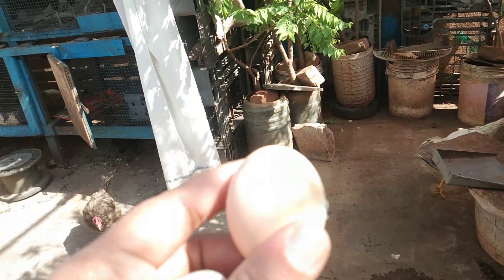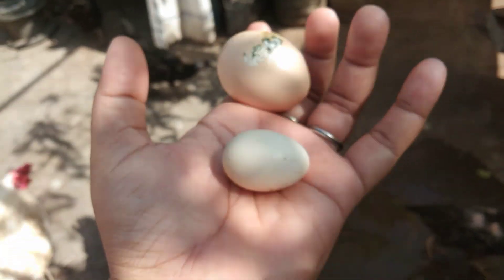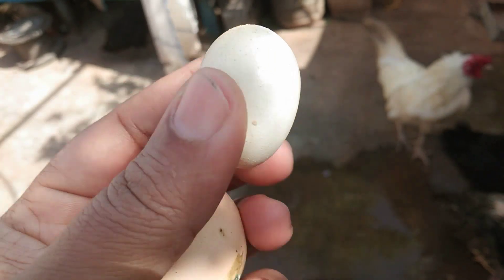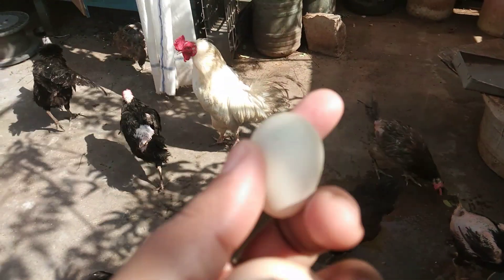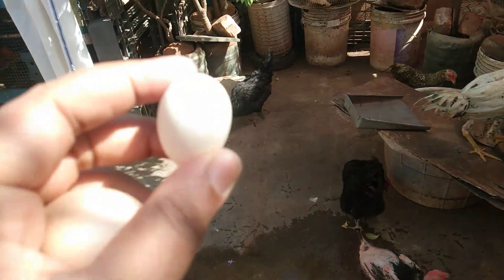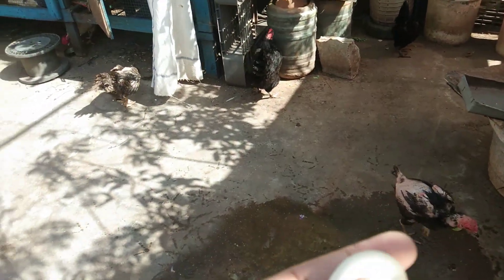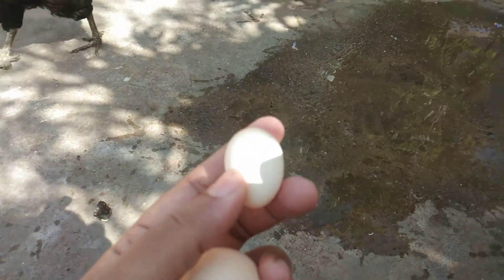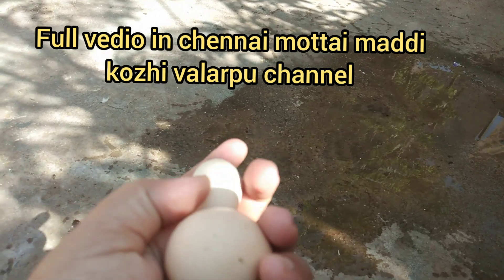மொட்டை மாடியில் நாட்டுக்கோழி வளர்ப்பு (17.6.23)| kutti muttai